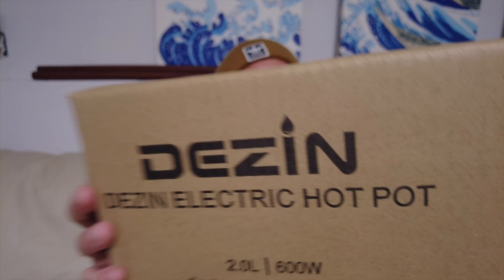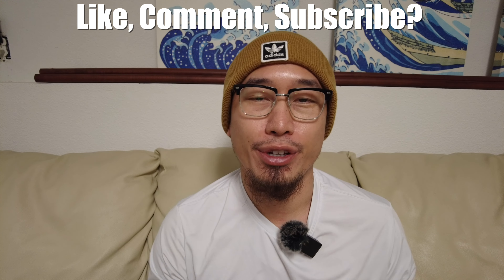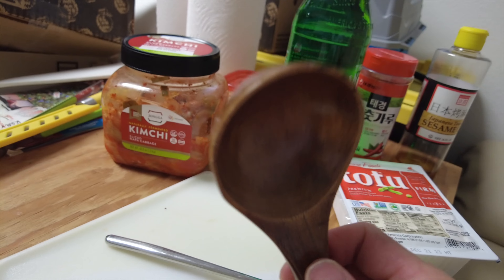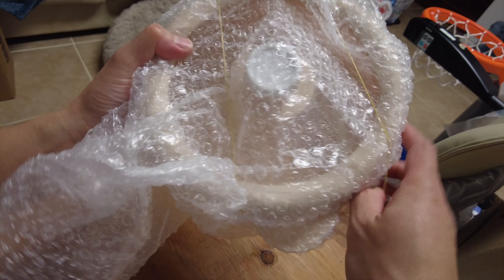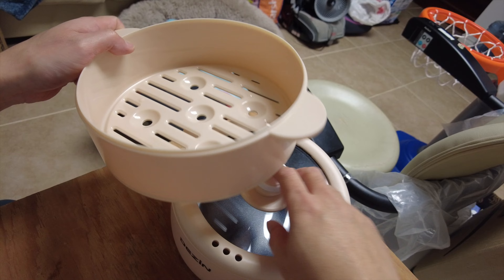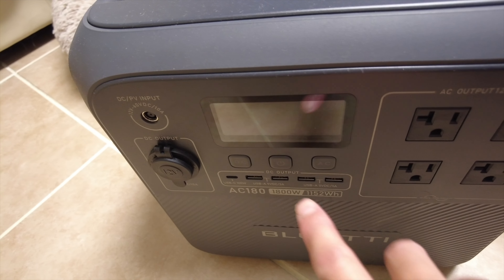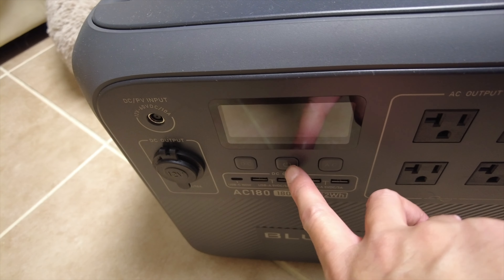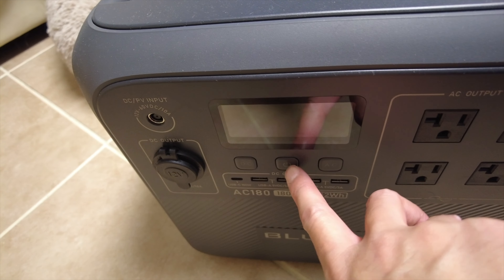Denzin Hot Pot 2L Unboxing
I just bought this electric Denzin Hot Pot to do some quick convenient cooking.  It would make a great cooking companion in the office, dorm room, or even hotel.  Here I make Kim Chi Stew in a matter of minutes and simple ingredients.  I show how fast you can throw something together, as this powerful little pot get hot in no time.